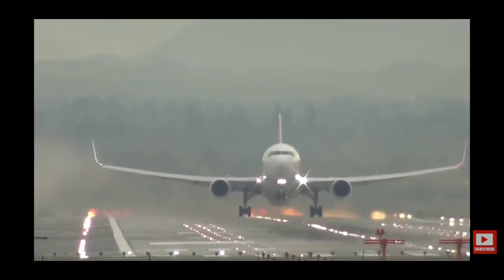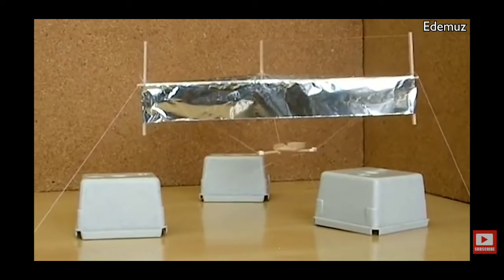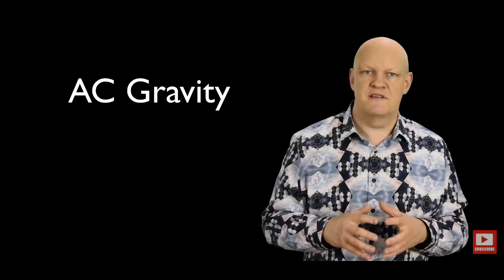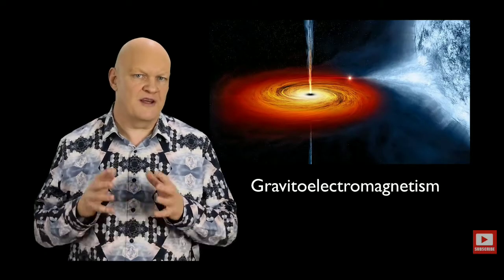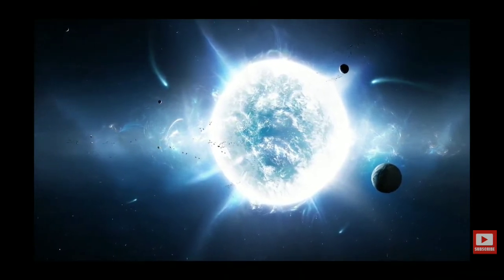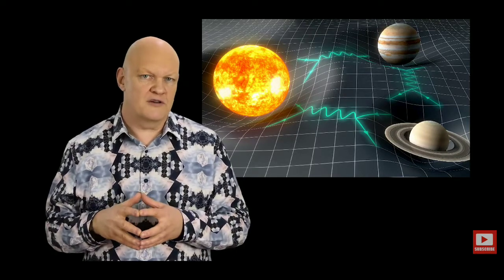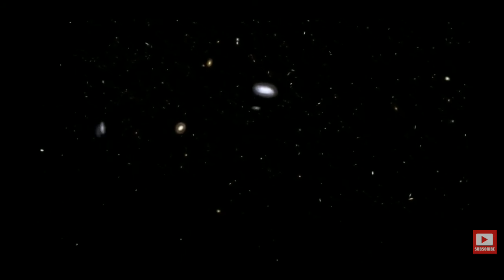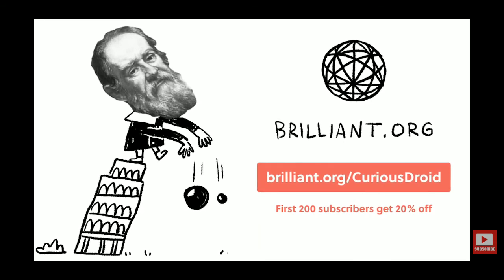다양한 반중력 실험결과에 대한 고찰